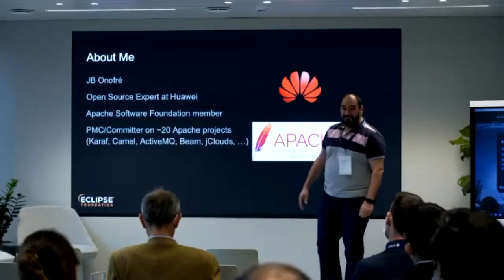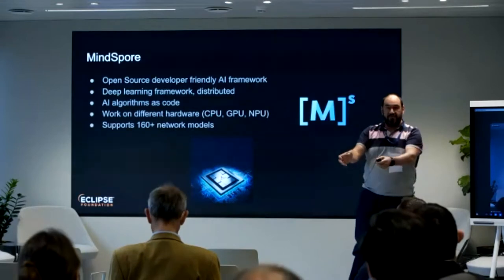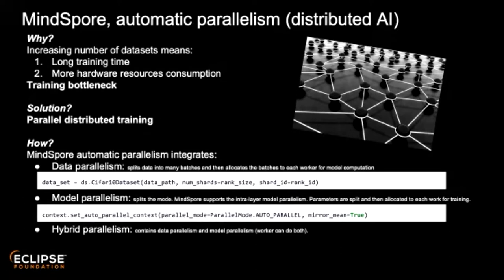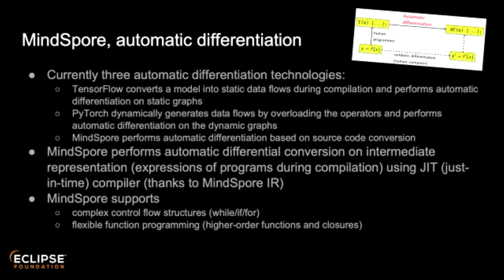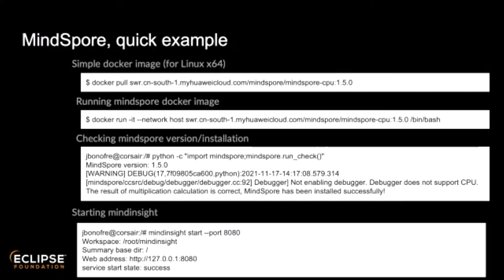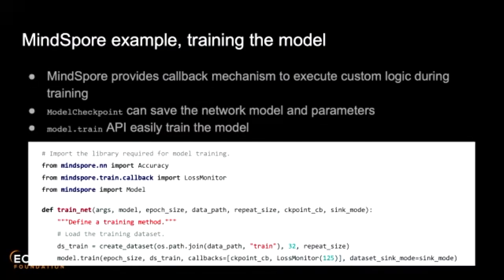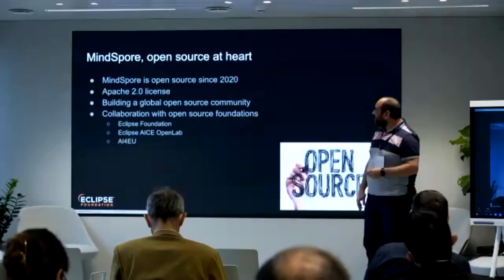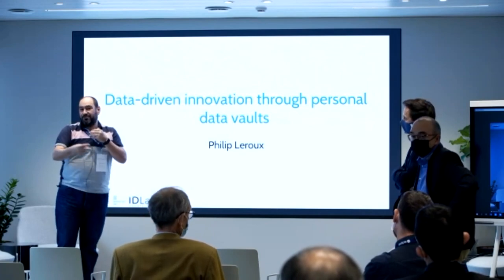MindSpore - Jean-Baptiste Onofre, Open Source Specialist (Huawei)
Presented at AICE Working Group Meetup in Brussels on November 24, 2021.